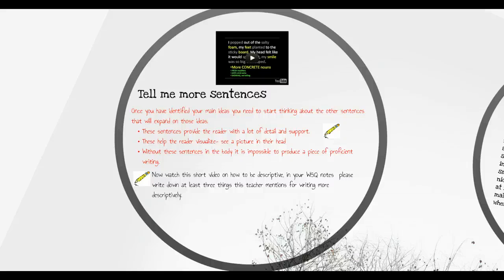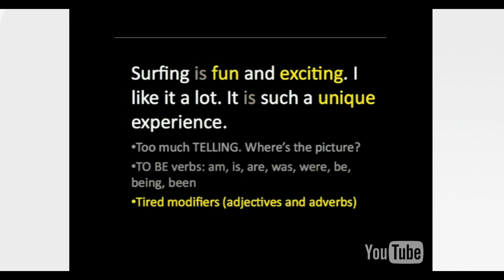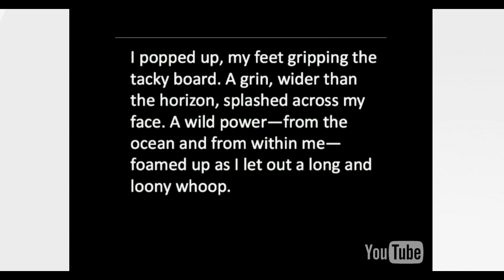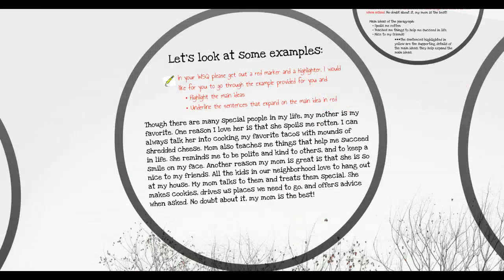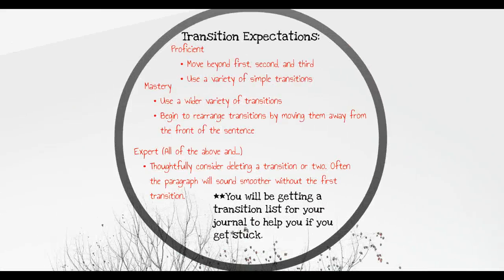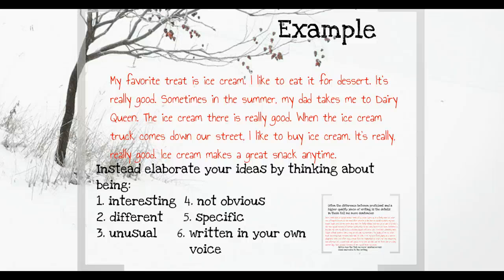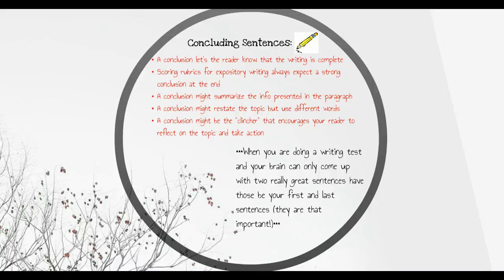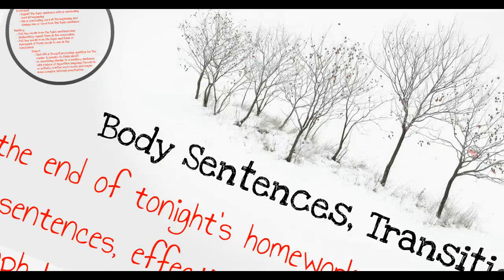Body Sentences, Transitions, & Conclusions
Work on supporting detail, effective transitions and conclusions in a simple paragraph.